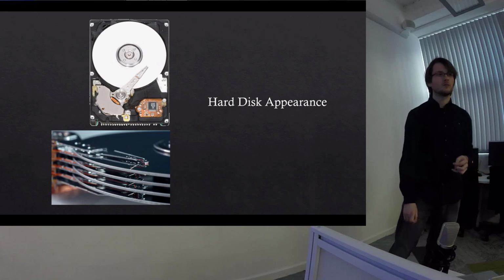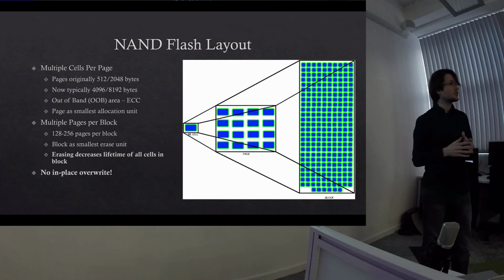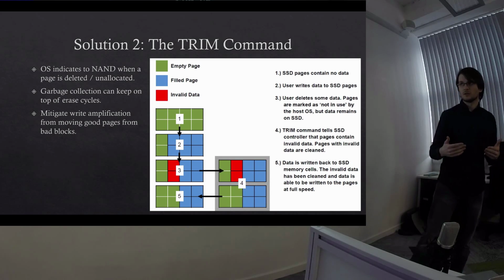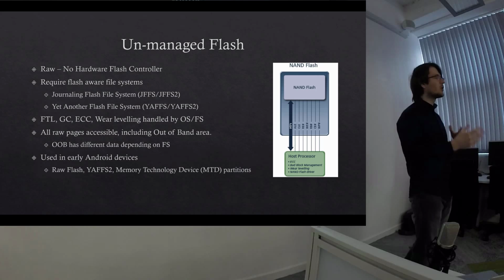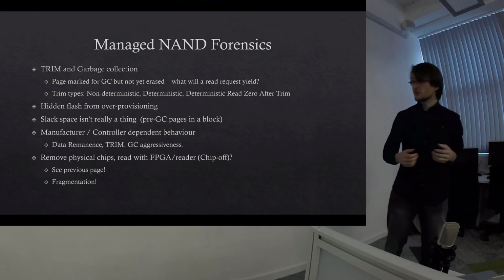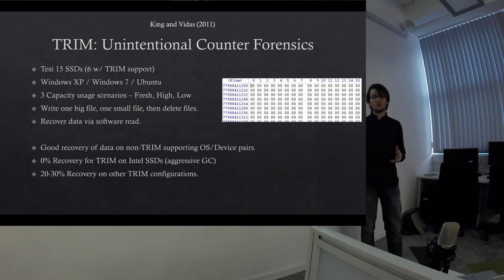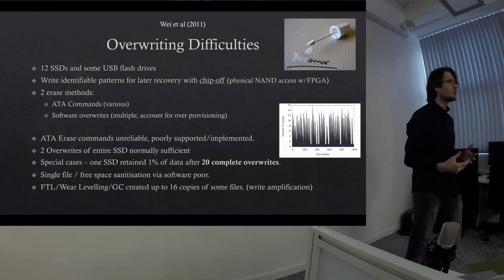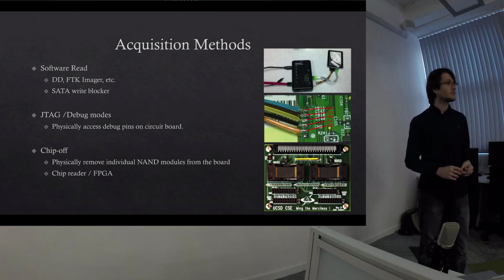ENUSEC - Brief Overview of NAND Flash for Forensics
Topic: Brief Overview of NAND Flash for Forensics
Presenter: Sean McKeown